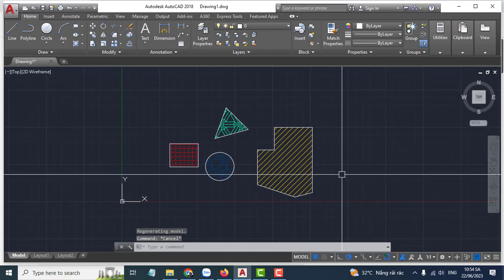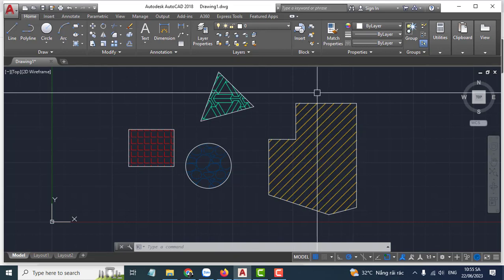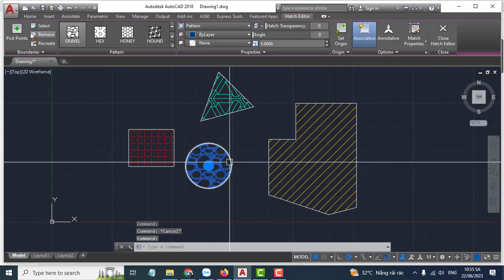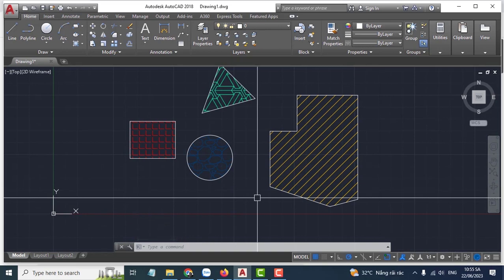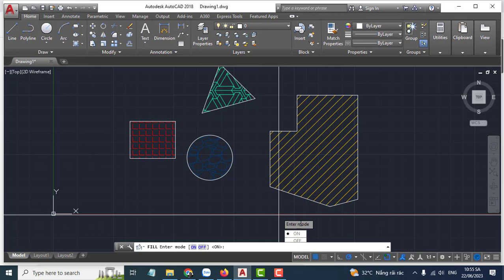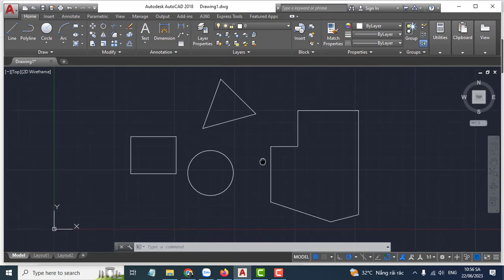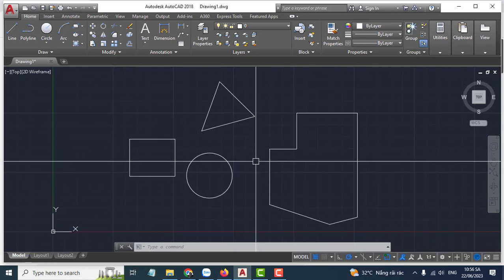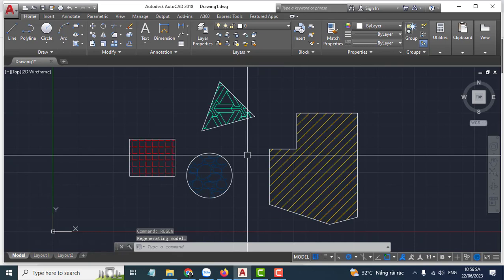How to Hide or Unhide all hatch pattern in the drawing AutoCAD?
This content video is How to Hide or Unhide all hatch pattern in the drawing AutoCAD?